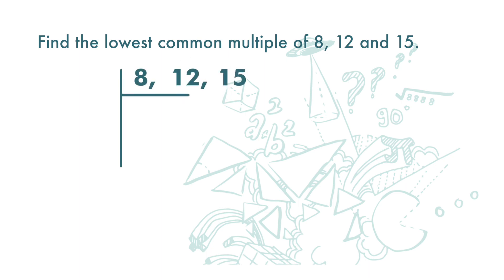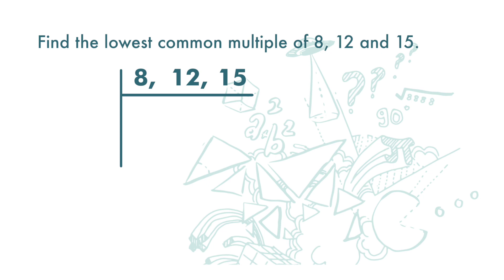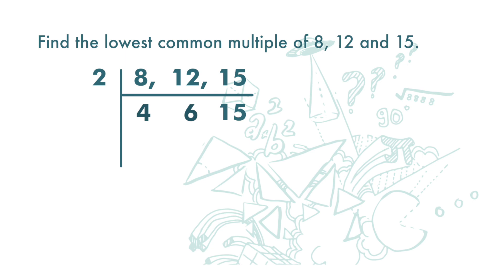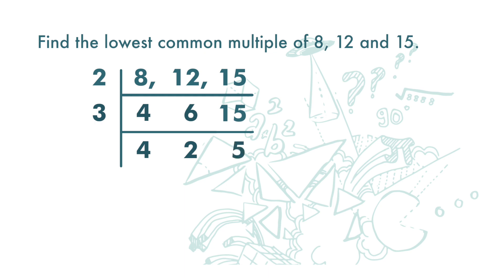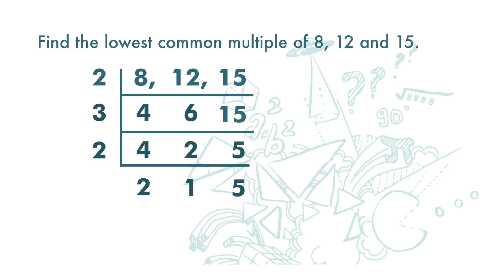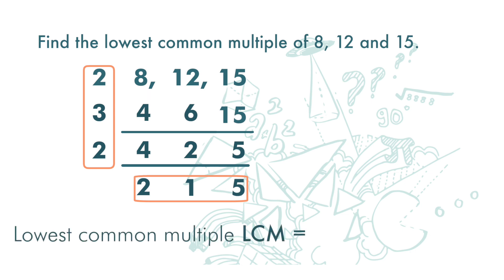F1(Eng) Ch 2 (V9.3) Revision: 3 Uses of Repeated Division Method-3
PT3 Maths Form 1 Chapter 2 Factors and Multiples